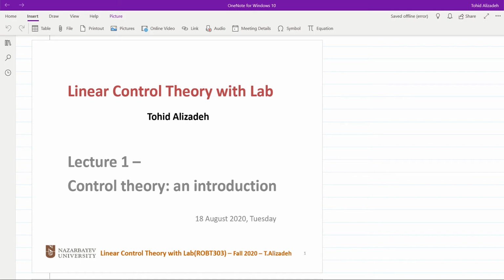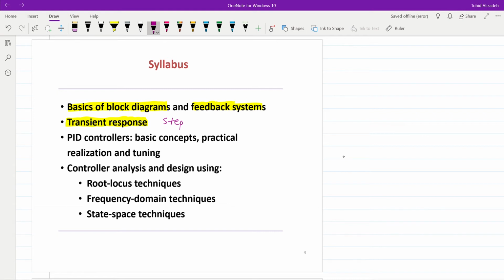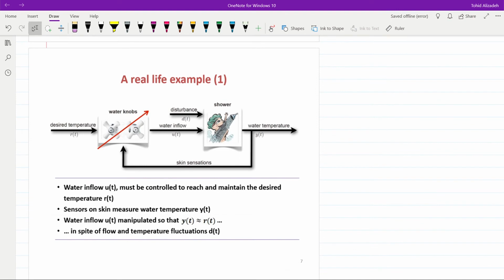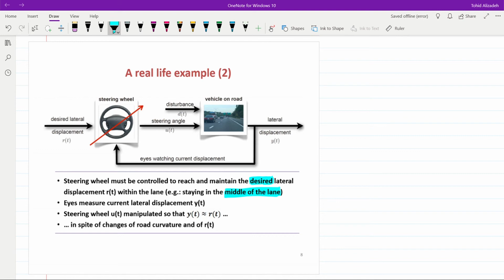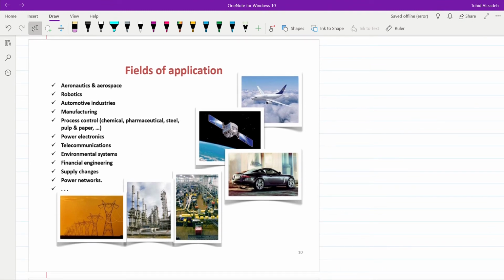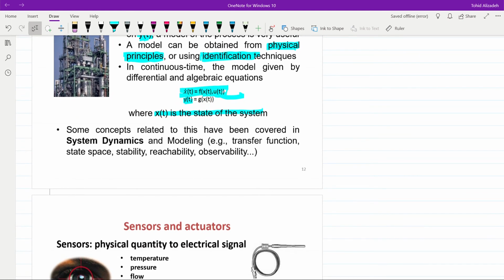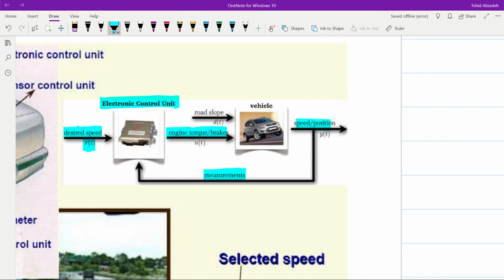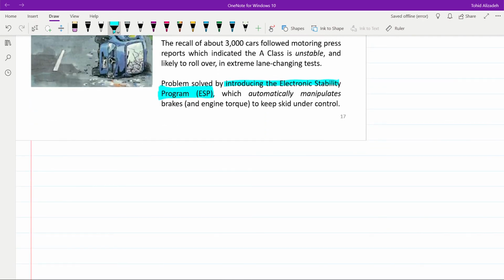ROBT 303 - Lecture 01 - Introduction to the course and control systems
ROBT 303 - Lecture 01 - Linear control theory with labs - Introduction to the course

This video lecture is an introduction to the course and control systems.